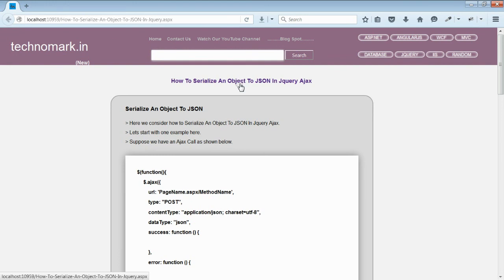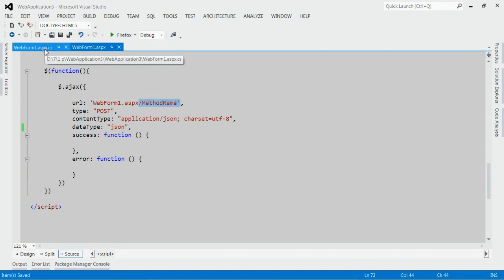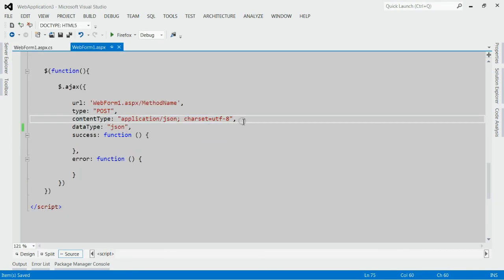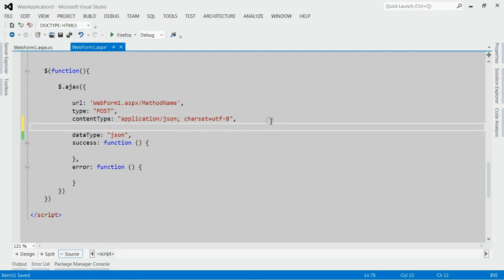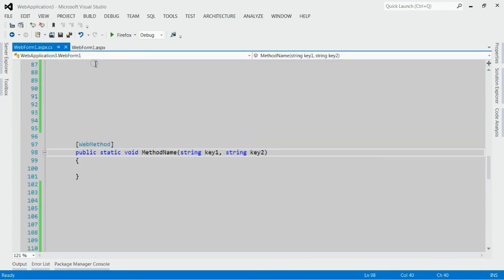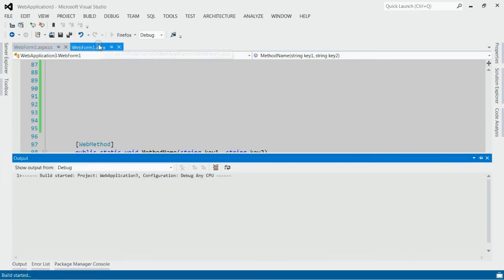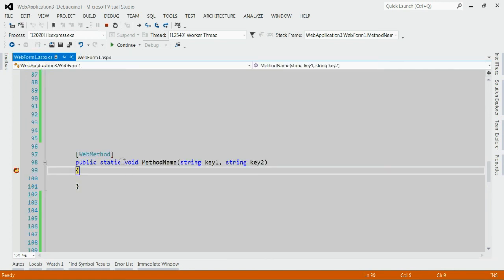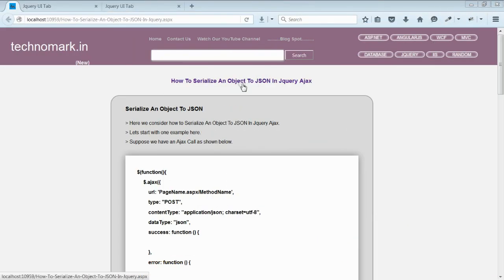How To Serialize An Object To JSON In Jquery Ajax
for more information.

Complete steps is described in this video regarding How To Serialize An Object To JSON In Jquery Ajax